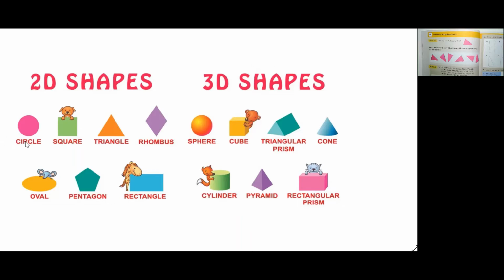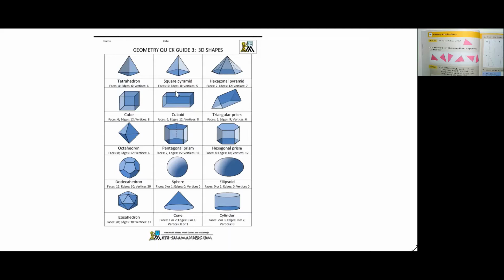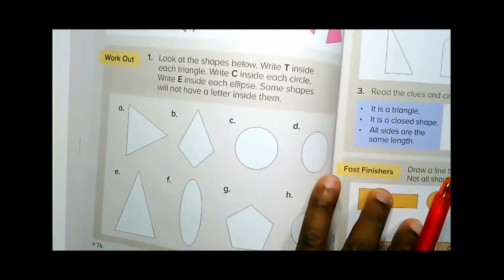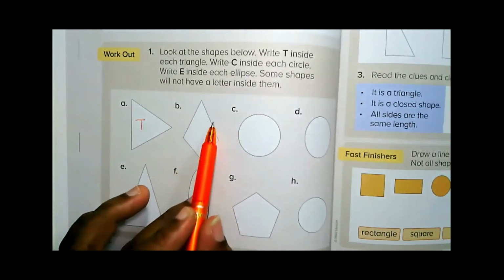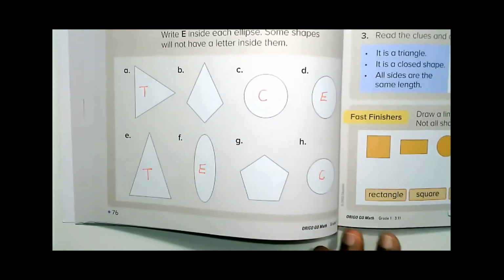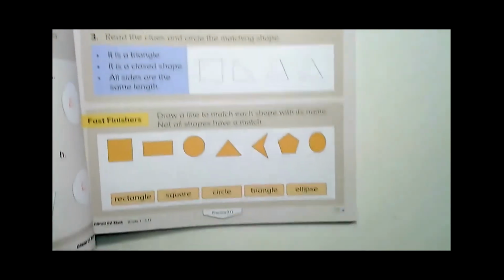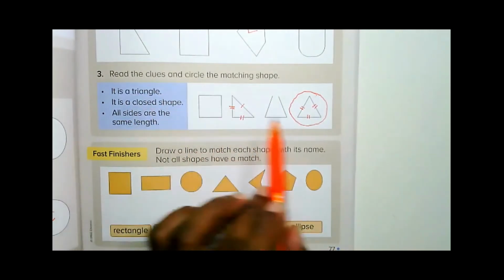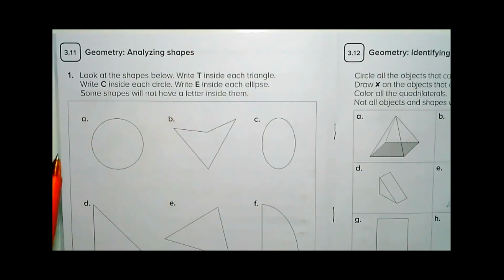Grade 1 // Math lesson 3.11 // Geometry // Analyzing shapes